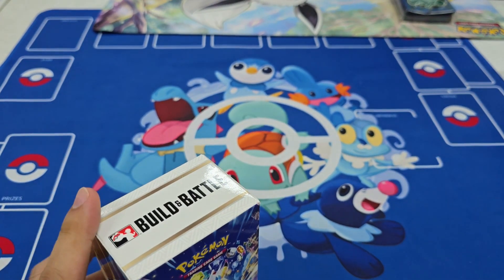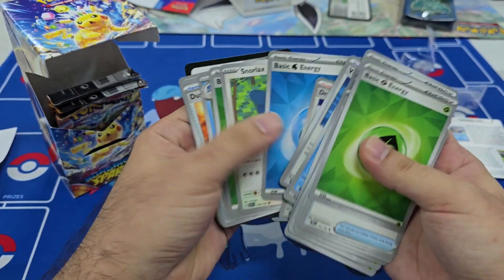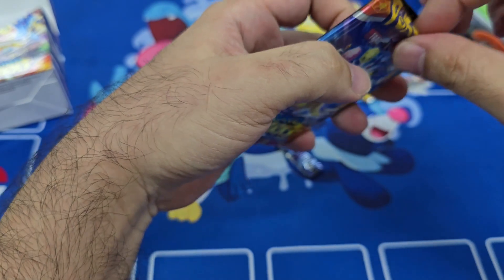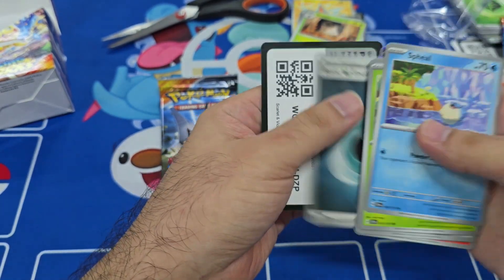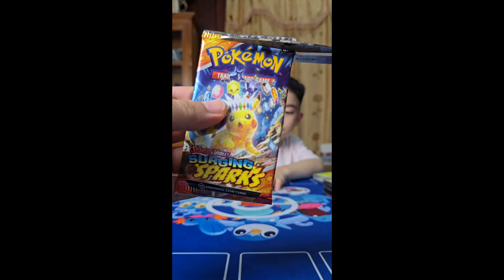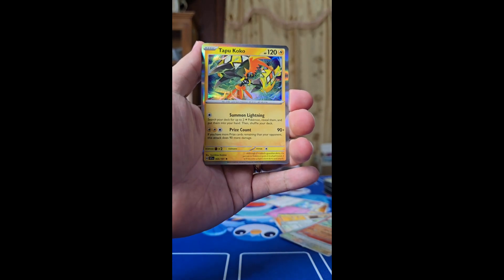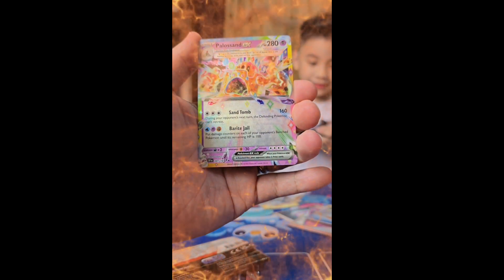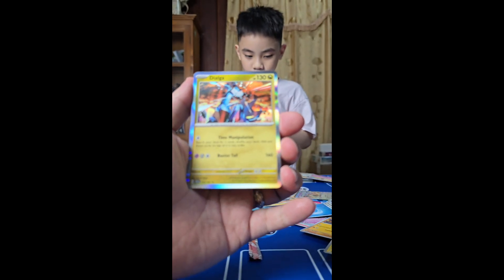What's Hiding in the Surging Sparks Build & Battle Box? | Pokemon TCG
"Join me as I crack open the Surging Sparks Build & Battle Box and dive into some bonus packs! Let’s see what rare pulls and surprises we can find in this exciting Pokemon pre-release opening!"